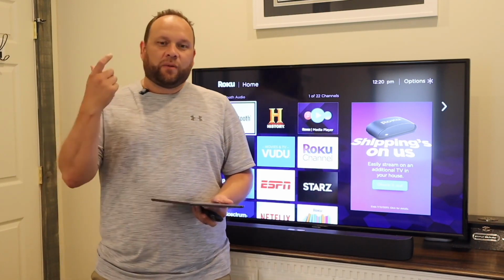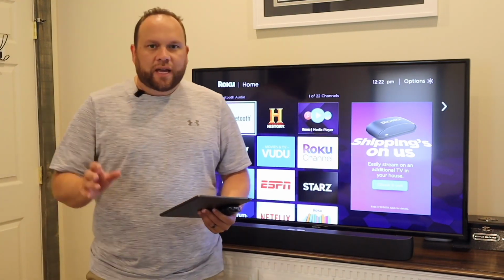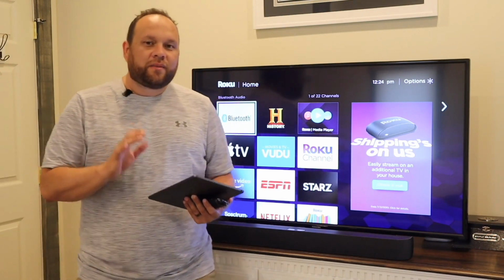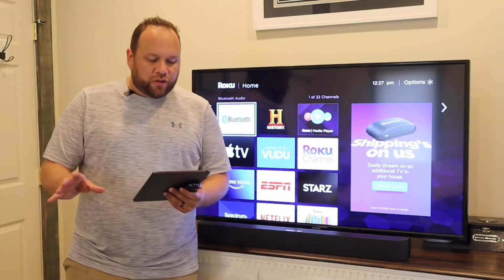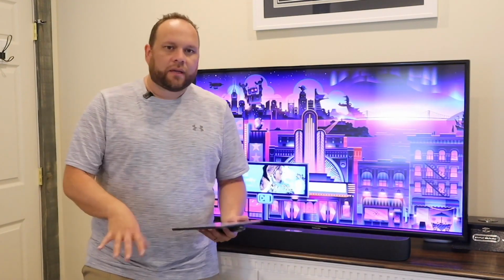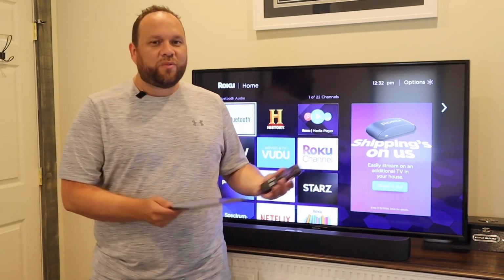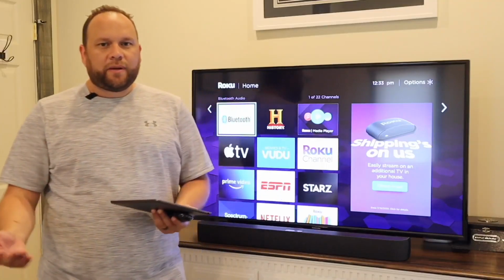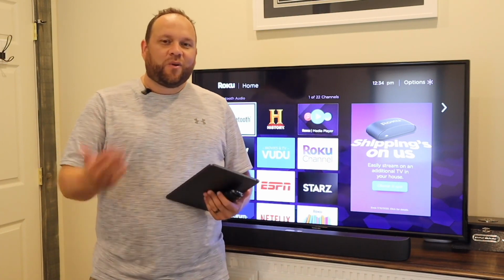Roku Streambar Pro Honest Review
Here is a review of the Roku 2.0-Channel Streambar Pro - 4K/HD/HDR Streaming Media Player & Cinematic Sound, All In One, including Roku Voice Remote.

Get this soundbar here:
(Amazon USA Link)
(Amazon International Link)